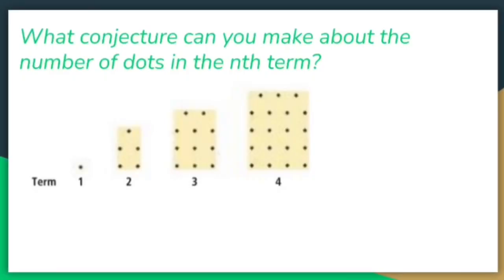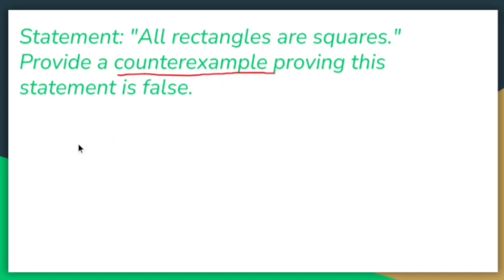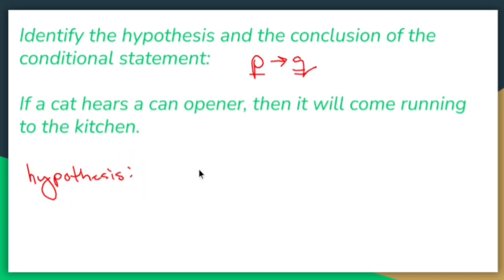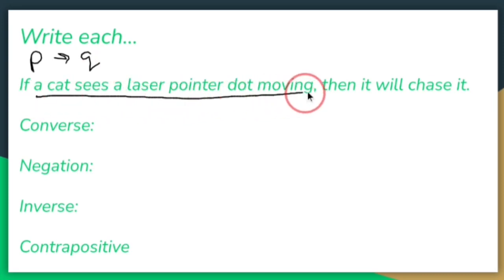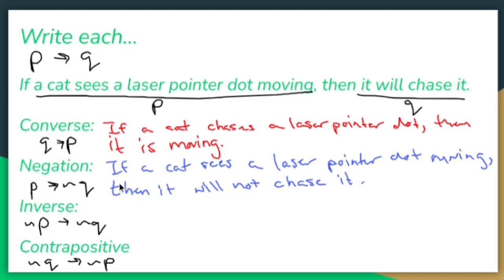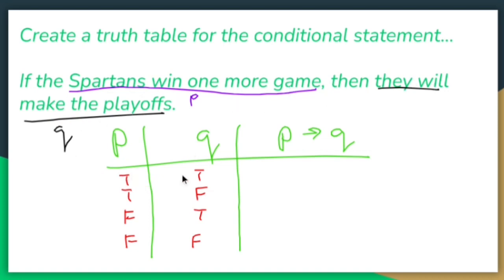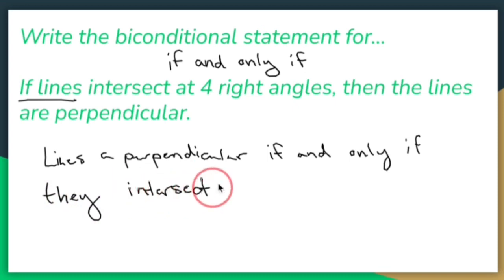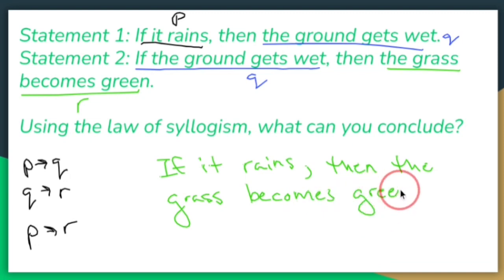Gross Geometry: VOLUME 1: BEFORE PROOFS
This compilation goes over topics that will prepare students for proofs. Topics include...

Here are brief definitions for each geometry vocabulary word:

1. Conjecture: A conjecture is a statement or idea that is believed to be true based on observations or patterns, but it has not been proven or established as a theorem.

2. Conditional statement: A conditional statement is a statement that has an "if-then" structure, where the "if" part (hypothesis) states a condition, and the "then" part (conclusion) indicates the result or consequence if the condition is satisfied.

3. Converse: The converse of a conditional statement is formed by switching the hypothesis and conclusion of the original statement. It asserts that if the conclusion is true, then the hypothesis is also true.

4. Negation: The negation of a statement involves expressing its opposite meaning. In geometry, it often involves adding the word "not" to a statement or negating the truth value of a given proposition.

5. Inverse: The inverse of a conditional statement is formed by negating both the hypothesis and conclusion of the original statement. It states that if the hypothesis is false, then the conclusion is also false.

6. Contrapositive: The contrapositive of a conditional statement is obtained by switching the hypothesis and conclusion of the inverse statement and negating them. It states that if the conclusion is false, then the hypothesis is also false.

7. Biconditional statement: A biconditional statement combines a conditional statement and its converse, indicating that two statements are true if and only if each implies the other.

8. Inductive reasoning: Inductive reasoning involves making generalizations or predictions based on specific observations or patterns. It uses specific examples to draw broader conclusions.

9. Deductive reasoning: Deductive reasoning involves using logical rules and established facts to reach a specific conclusion. It starts with general principles and applies them to specific cases.

10. Truth table: A truth table is a table used to systematically evaluate the truth values of compound statements or logical expressions based on the truth values of their individual components.

11. Law of Detachment: The Law of Detachment allows us to draw valid conclusions based on a conditional statement when the hypothesis of the statement is true.

12. Law of Syllogism: The Law of Syllogism allows us to draw valid conclusions by linking two conditional statements together. It states that if the conclusion of one statement becomes the hypothesis of another, a new conditional statement can be formed.

These definitions provide a brief overview of each geometry vocabulary word. They are fundamental concepts used in geometry to express ideas, reason logically, and draw valid conclusions.

Conjectures
Theorem
Postulates
Axioms
Inductive reasoning
Deductive reasoning
Conditional statements
Inverse
Converse
Contrapositive
Biconditional
Paragraph proofs
Fill in the blank proofs
Flow proofs